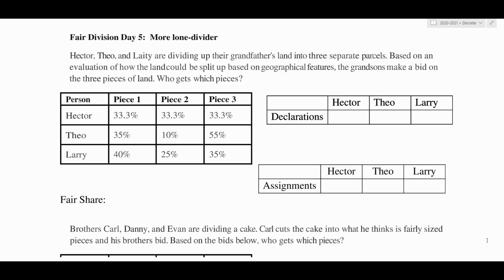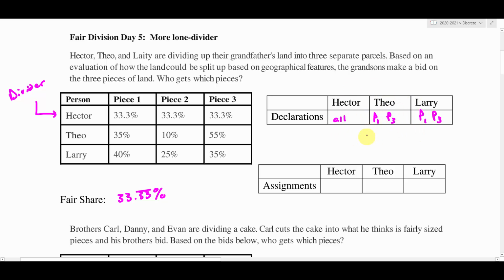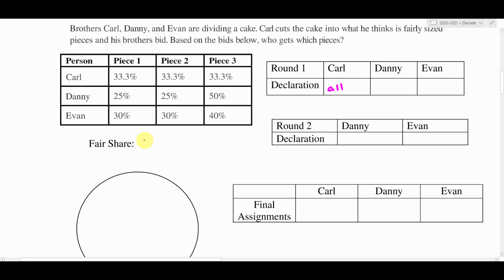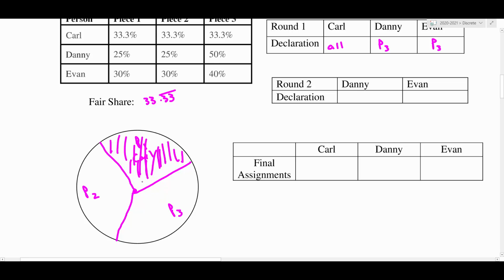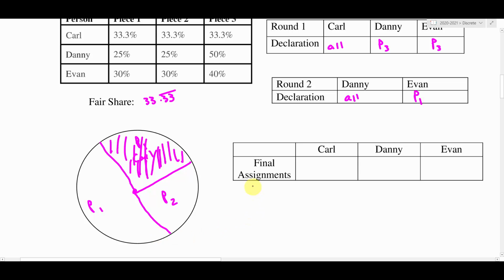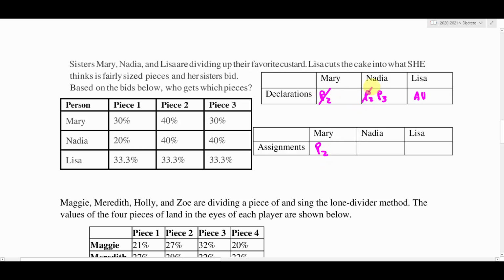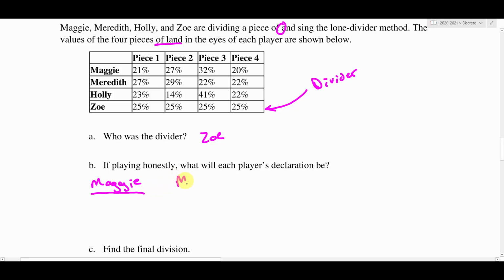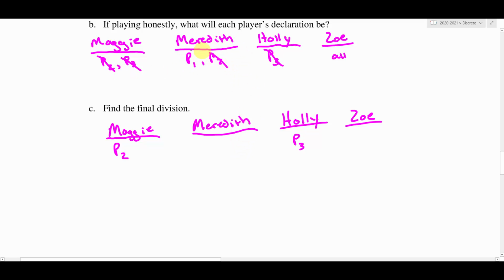Fair Division Day 5